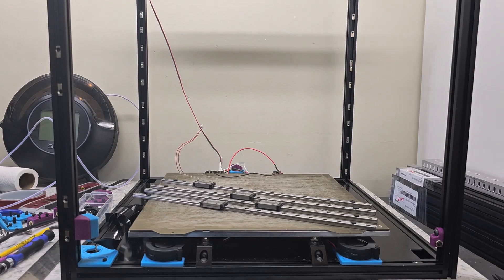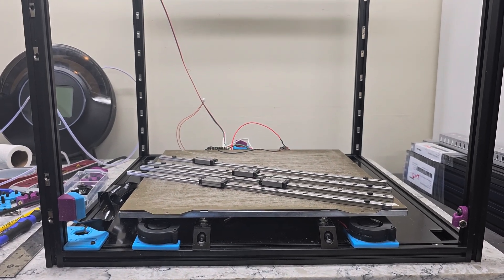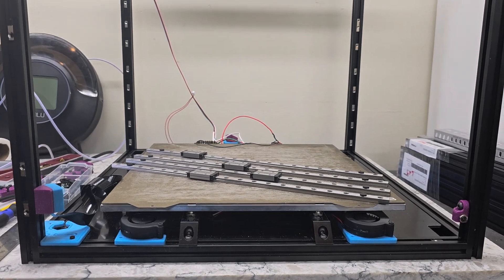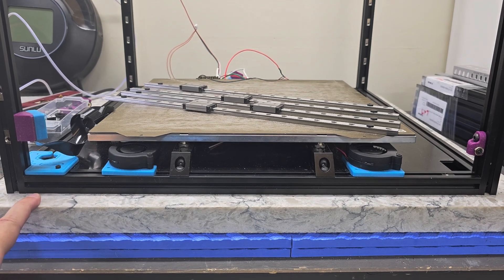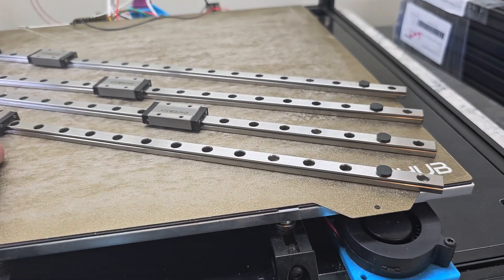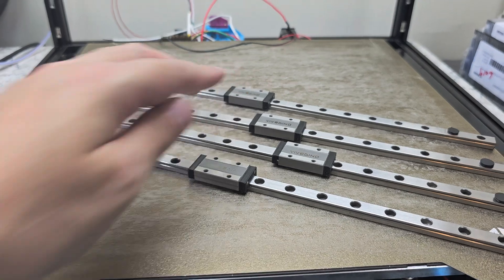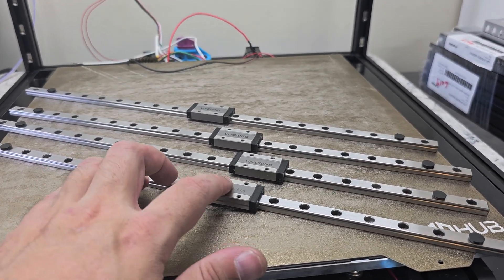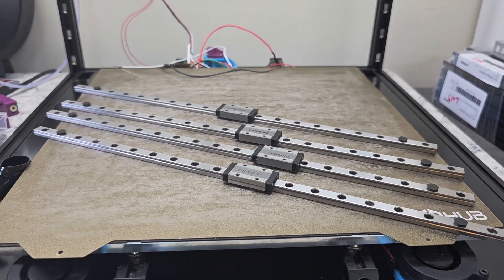Voron 2.4R2: Trying to resolve some Z banding issues plus yearly maintenance